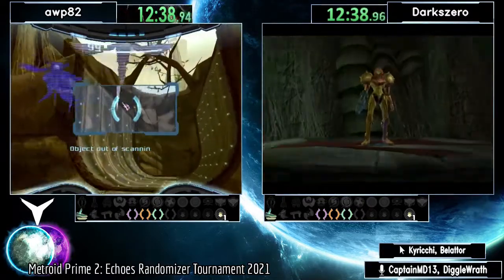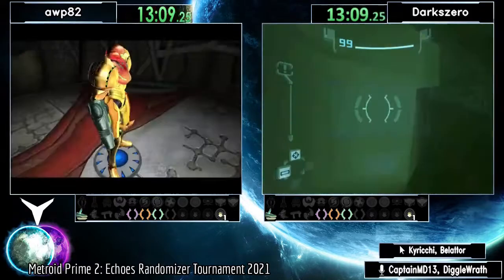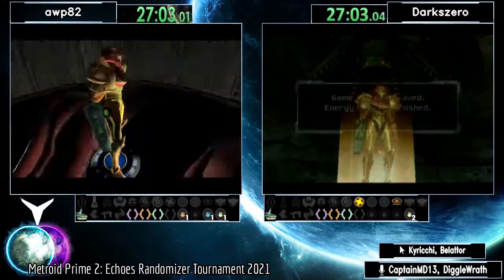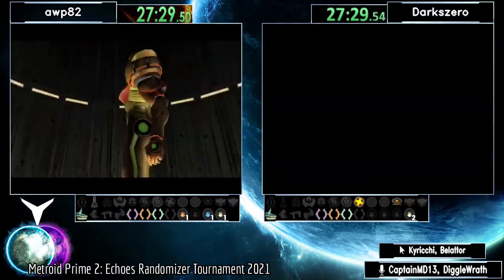Echoes Rando Tourney 2021 - awp vs Darkszero All Elevators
Compilation of all elevator transitions. Includes whenever either of the runners were in an elevator.